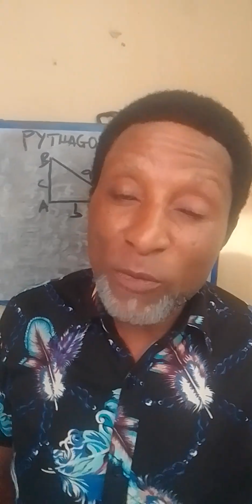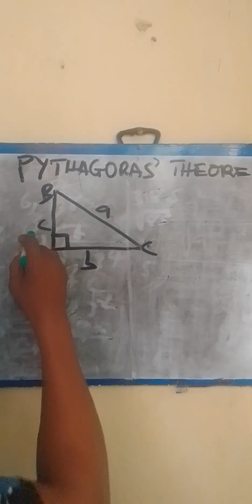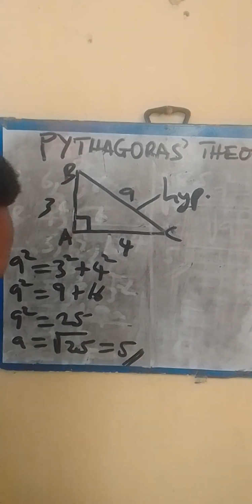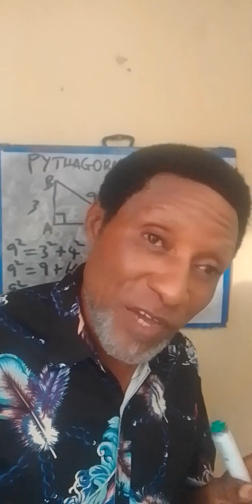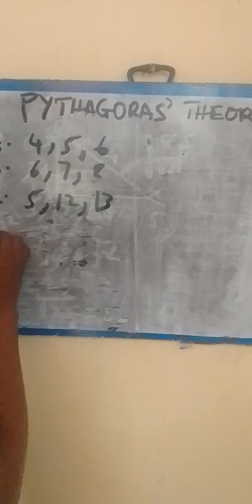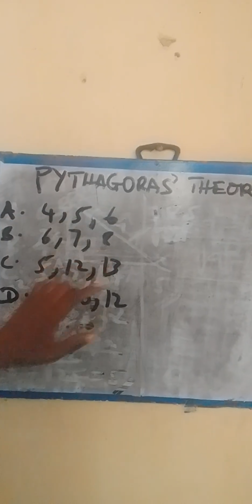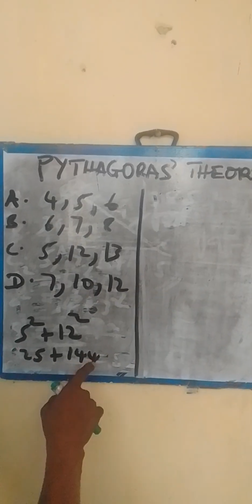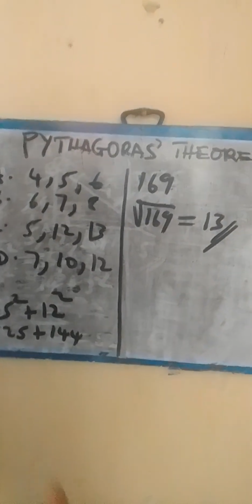2 January 2026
WATCH HOW SIMPLE  MATHEMATICS  IS